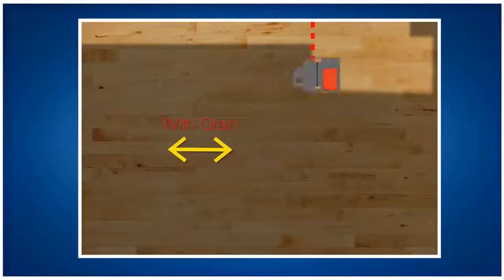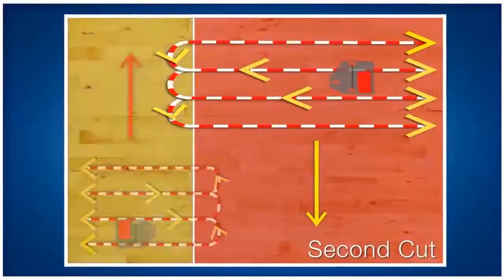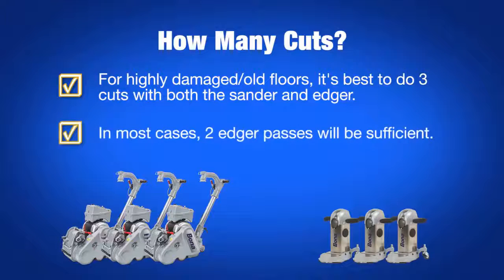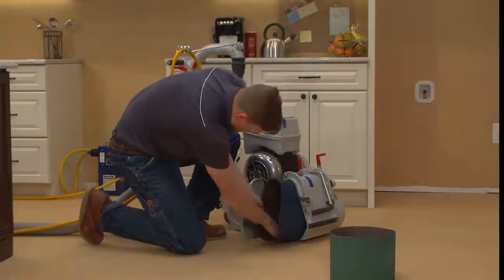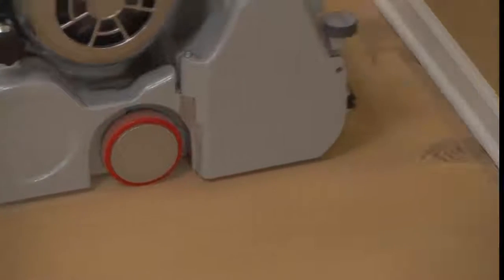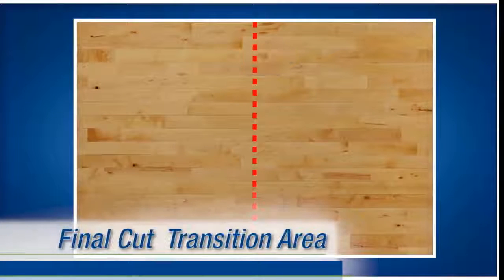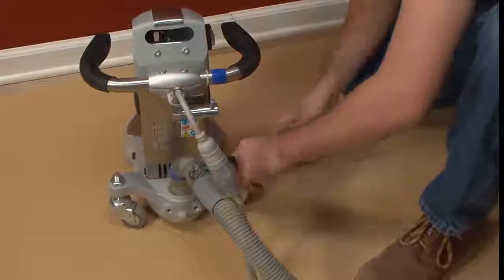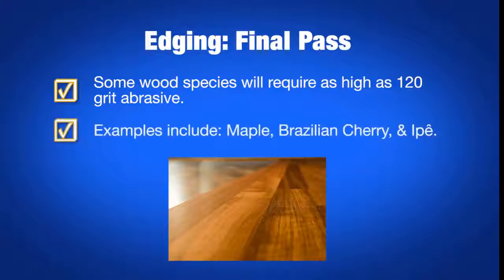Sanding Best Practices